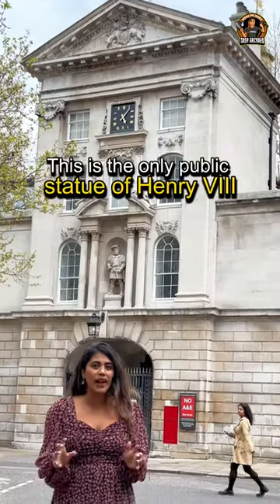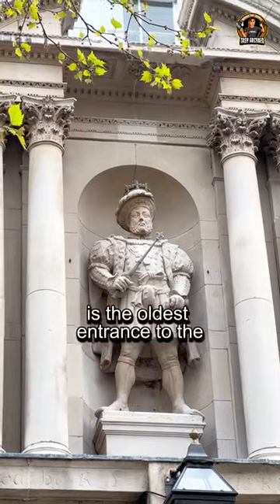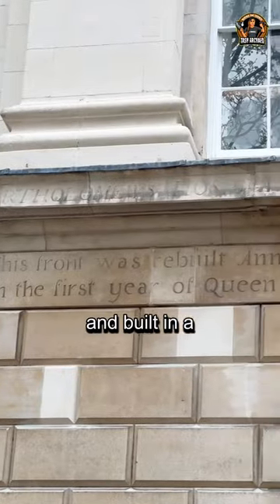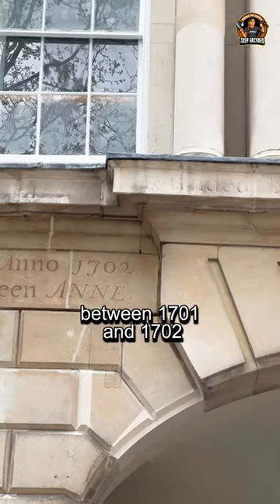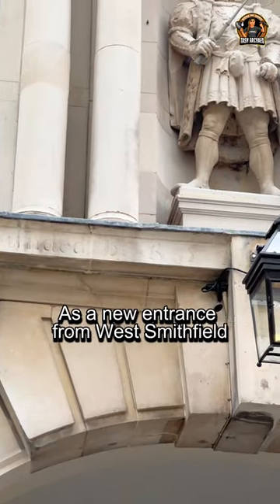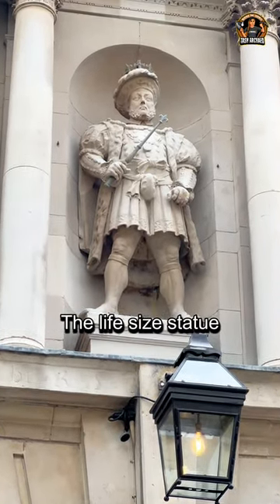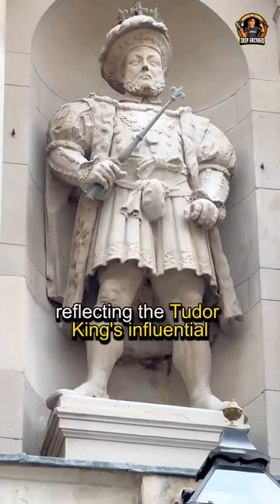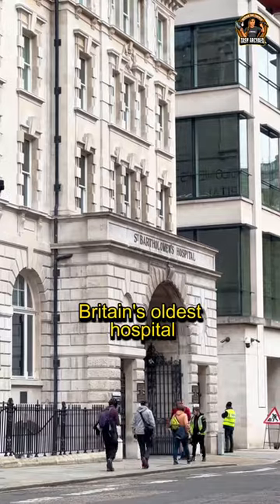London’s only statue of Henry VIII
The Henry VIII Gatehouse is the oldest entrance to the hospital. It was designed and built in a Baroque style by the Strong family of masons between 1701 and 1702 as a new entrance from West Smithfield at the north end of the site.

The life-size statue by Francis Bird (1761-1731) stands above the archway, reflecting the Tudor King’s influential role in the history of Britain’s oldest hospital.

Henry’s dissolution of the monasteries in 1539 placed the St Bartholomew’s future in doubt. Following a petition from the citizens of London, he granted the hospital to the City of London in 1546, and, in 1547, shortly before his death, endowed it with property to provide an income.

The restoration project, led by Barts Health NHS Trust, took many months to complete and also involved repairs to the stonework of the building, to the clock face and the two figures symbolising lameness and disease.

Text via St Bart’s Hospital

Do you want to start creating content but do not know where to begin? Need audio and/or video production services?

New series of The Great British Dig out in Summer 2023